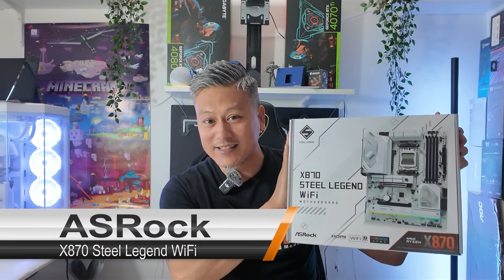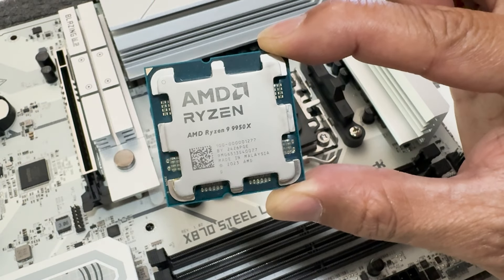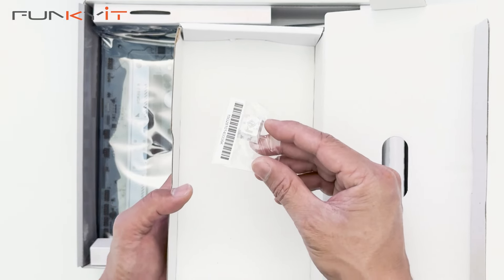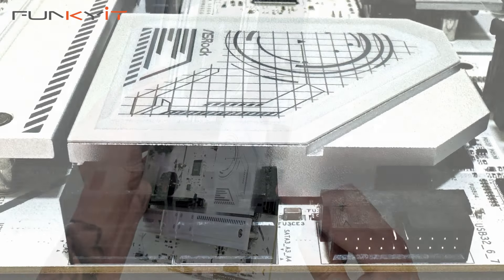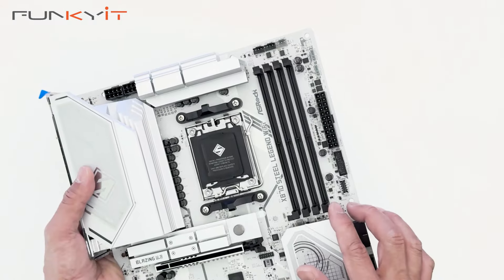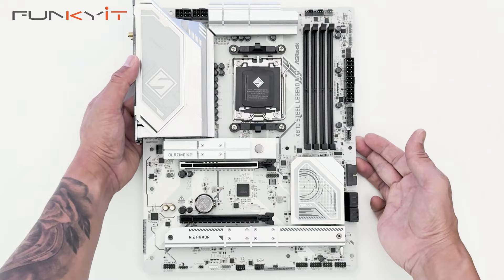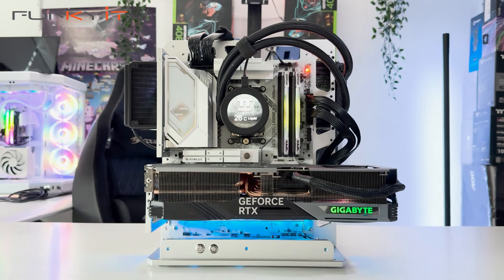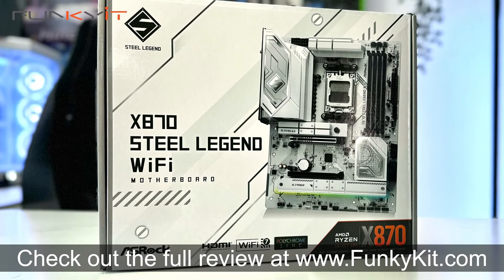An Affordable All-White X870 Motherboard that Performs - ASRock X870 Steel Legend WiFi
Today, we’ll be taking a look at the ASRock X870 Steel Legend WiFi motherboard. This is one of the first all-white motherboard on the market featuring AMD’s X870 chipset.

It supports all of AMD’s Ryzen 7000, 8000 and the latest 9000 series of processors on the AM5 socket. It features a 14+2+1 Power Phase design, 8-layer, x2 Copper PCB, and 80A Dr.MOS for VCore for excellent stability and reliability.

Expansion slots include 1 x PCIe 5.0 x16 slot and 1 PCIe 4.0 x16 slot. You also get 4 x DDR5 DIMM slots supporting AMD’s EXPO memory modules with speeds of up to DDR5-8000+.

You can buy something similar – ASRock X870 Pro RS WiFi for around USD $291 from Amazoon